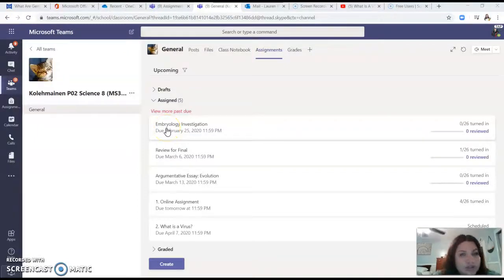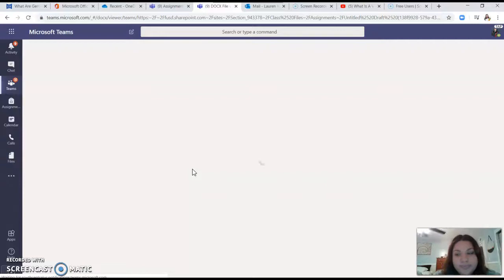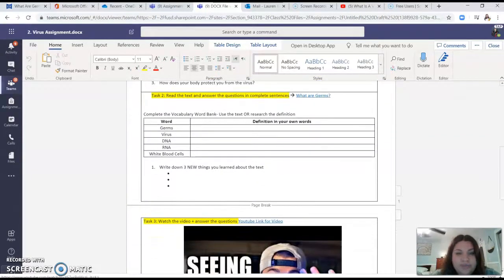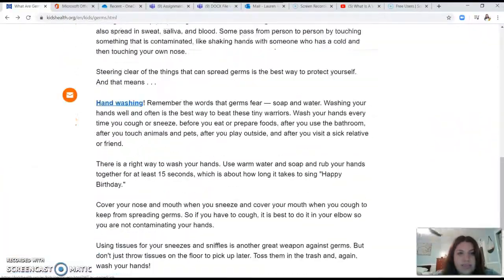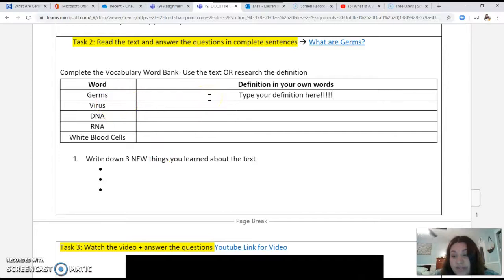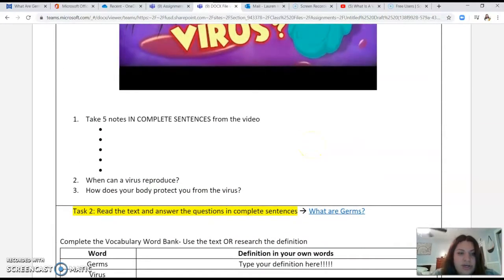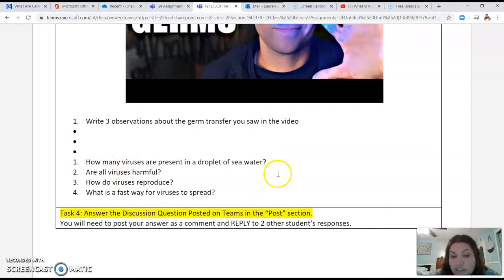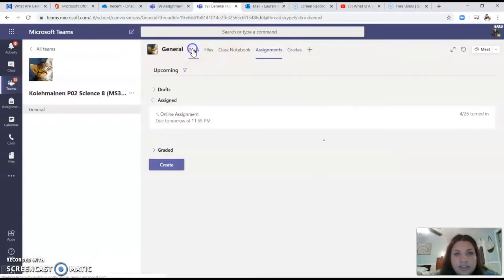2. Virus Assignment YMS